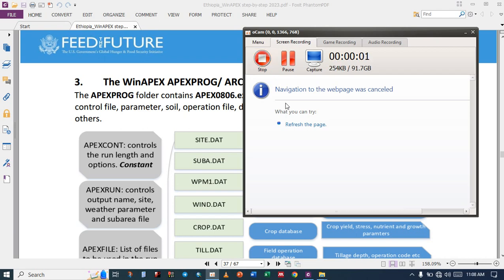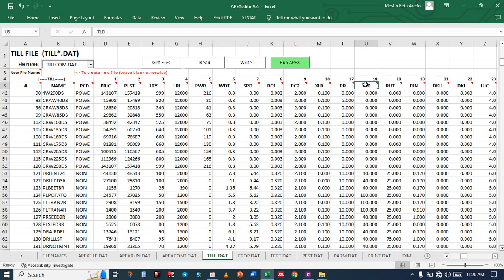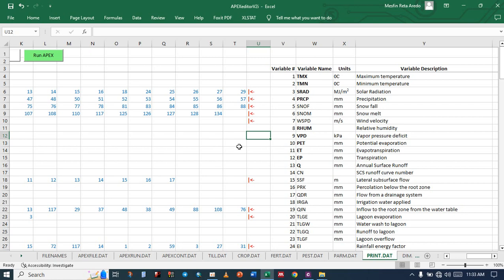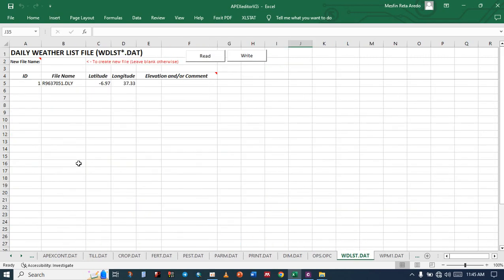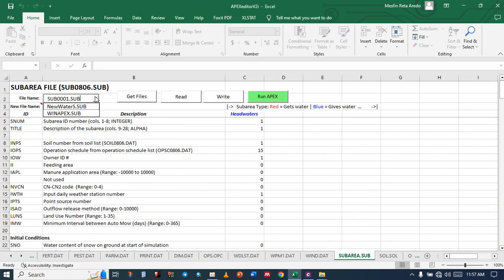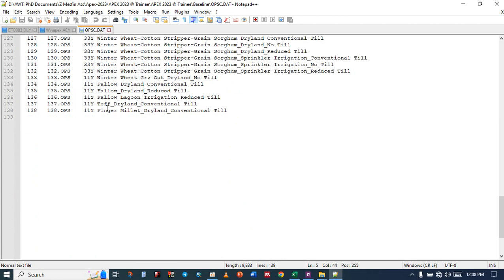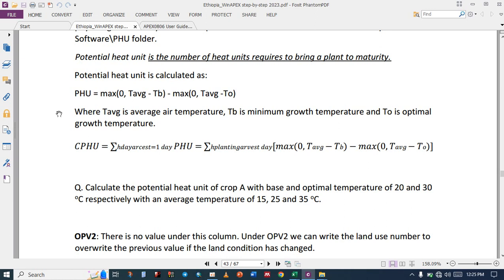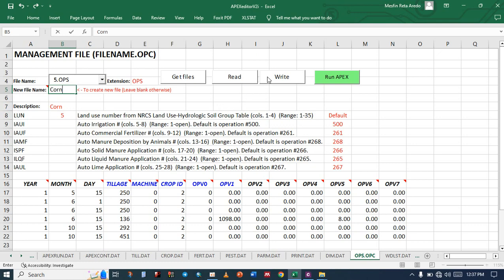APEX Model Part 6